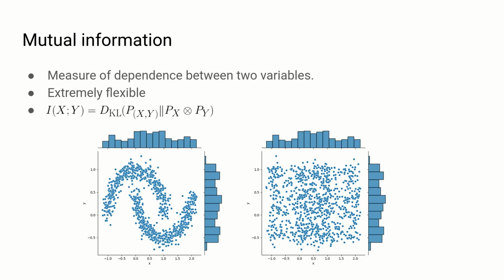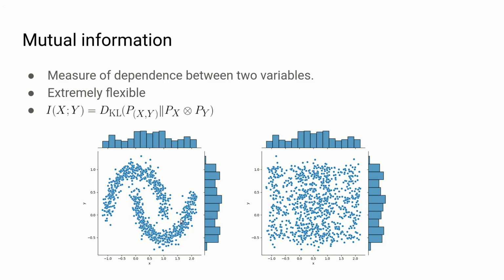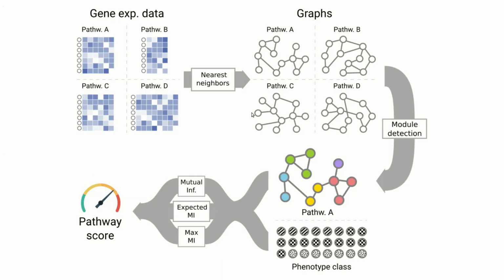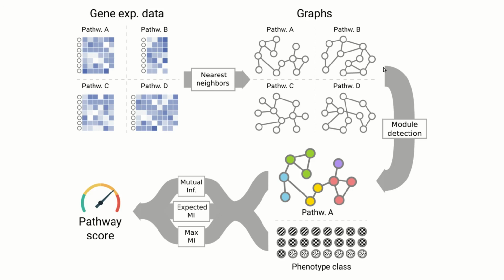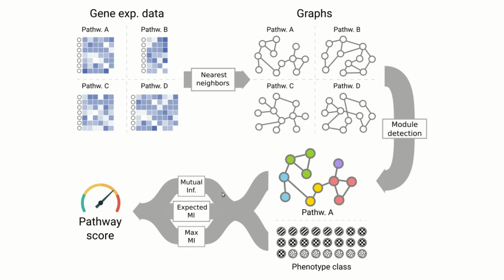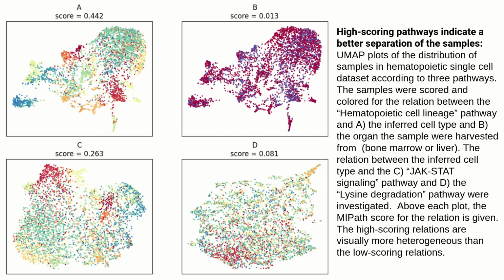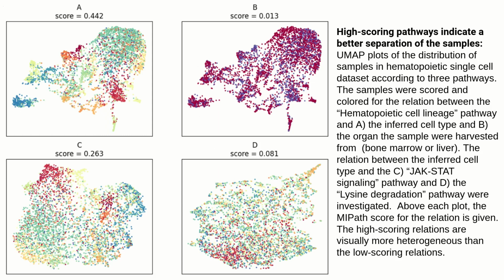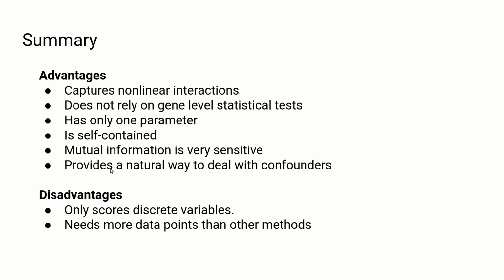Pathway Analysis Through Mutual Information - Gustavo S Jeuken - NetBio - Poster - ISMB 2022